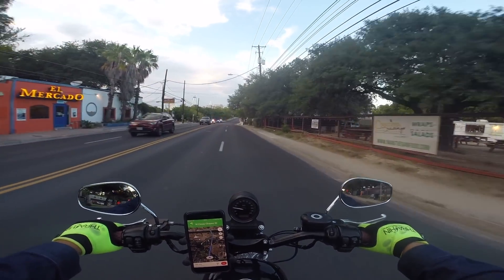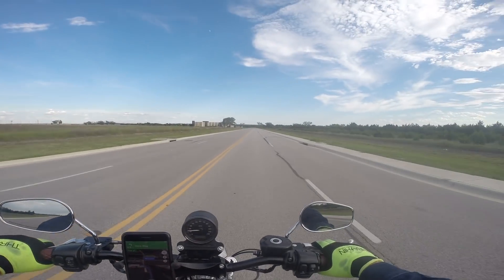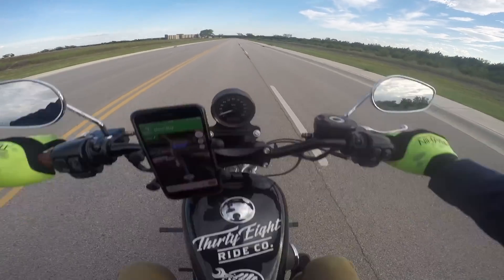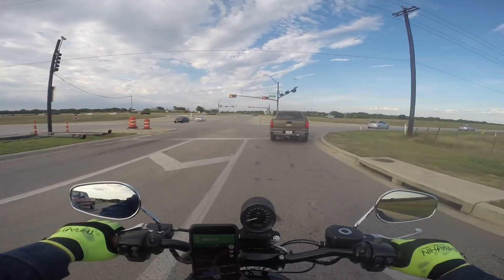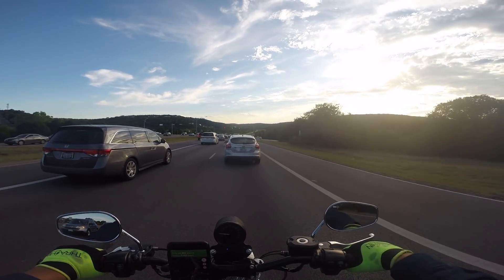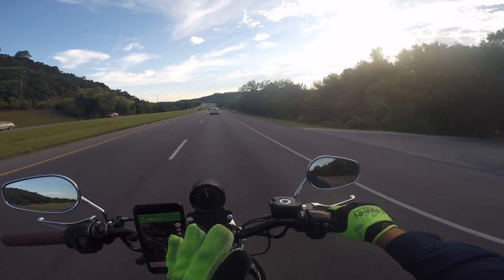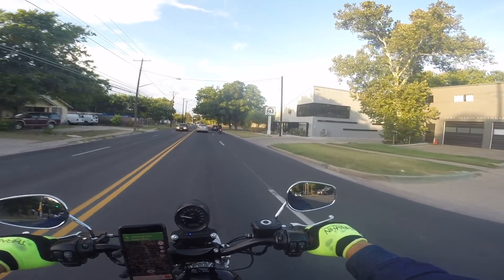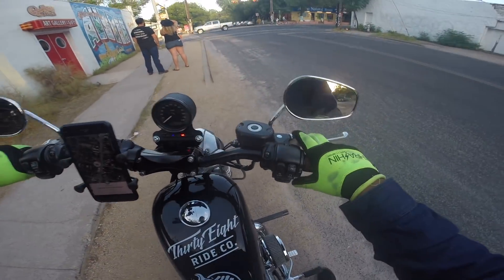SPORSTER IS ALIVE!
Have you seen our 1,000 miles in 24 Hours trip?!

using code: CR15